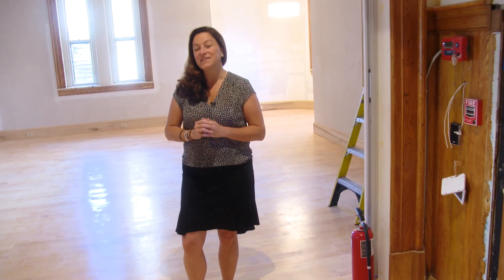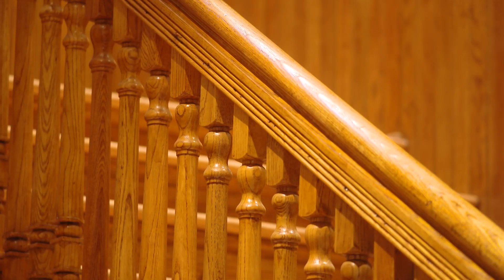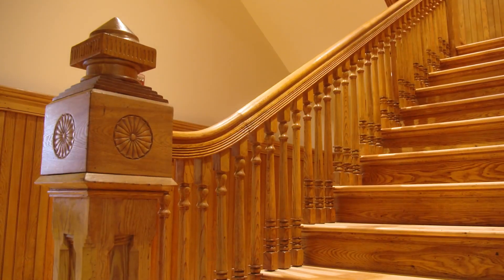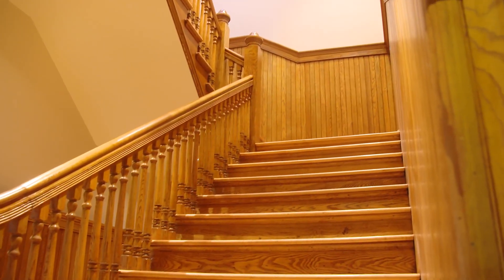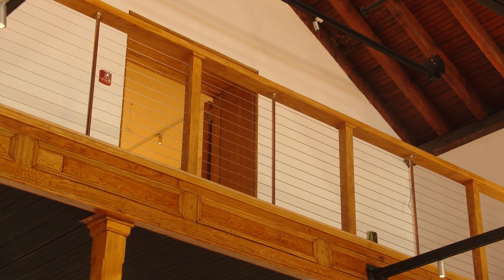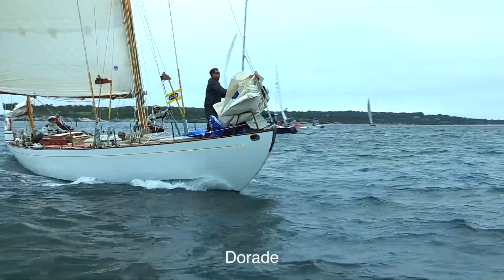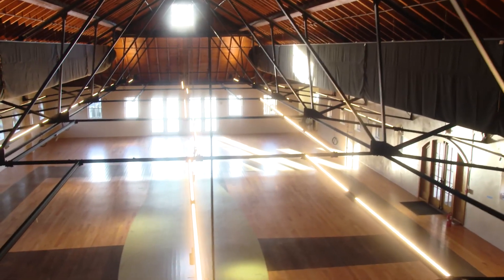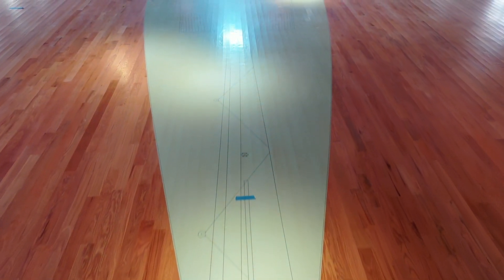TSM Fall 2021 Armory Tour